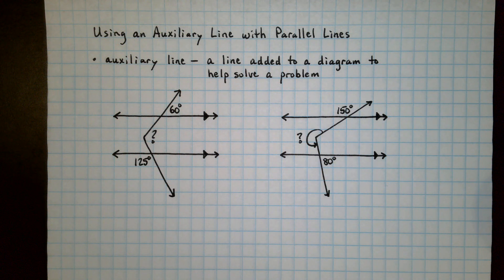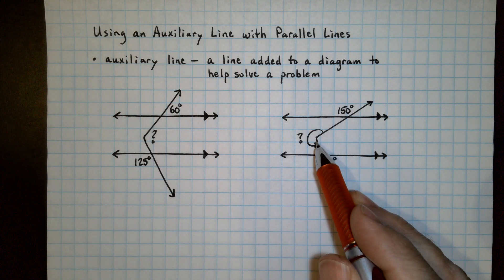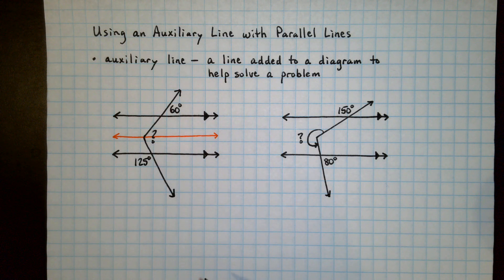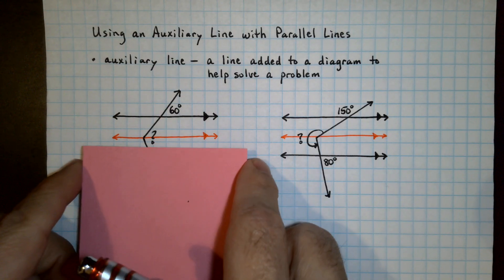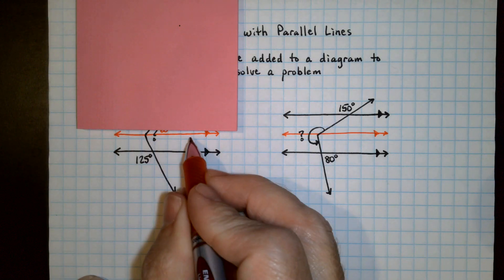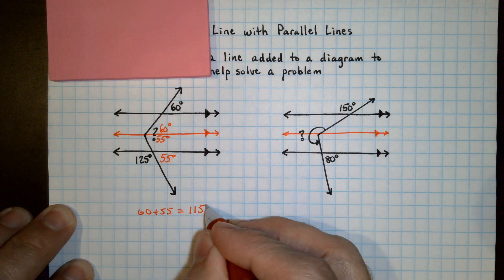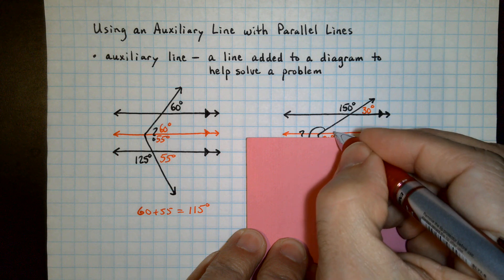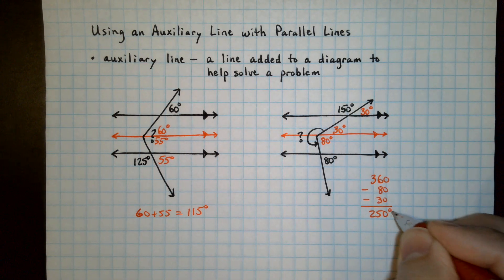Using an Auxiliary Line with Parallel Lines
This video introduces a method for using an auxiliary line to help find a missing angle measure. It is sort of like a "math trick".